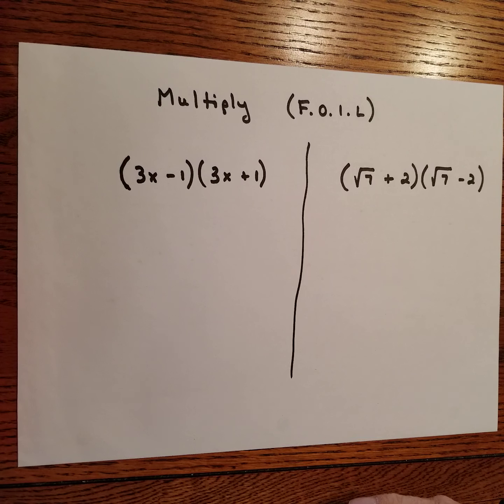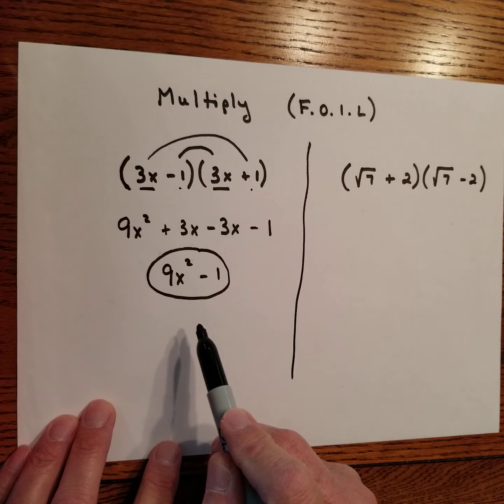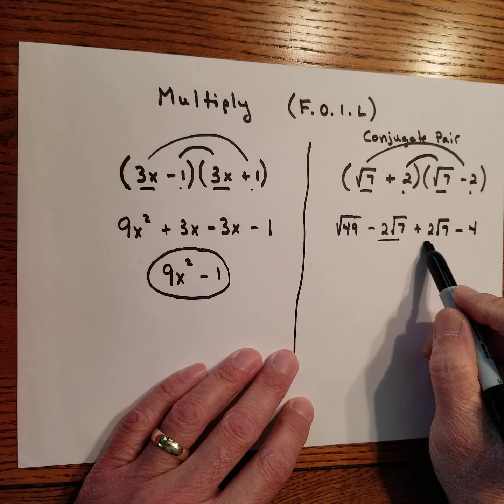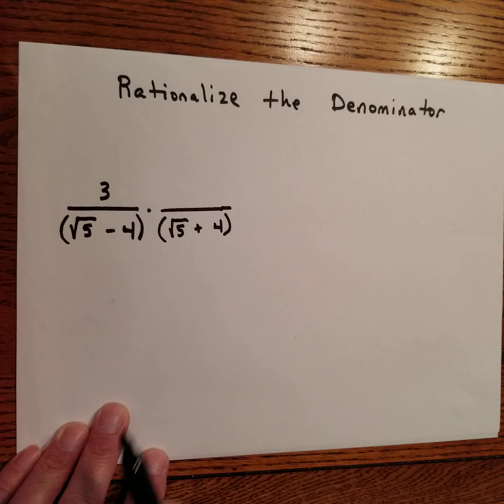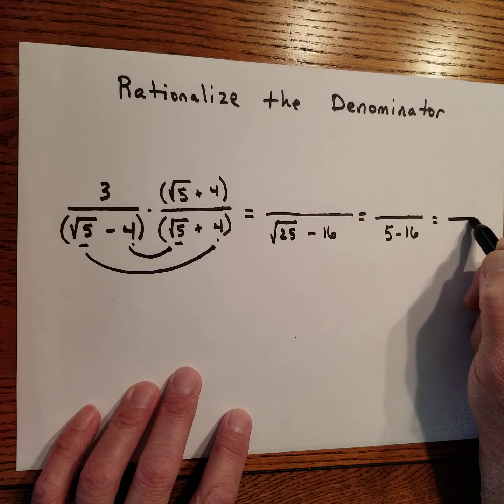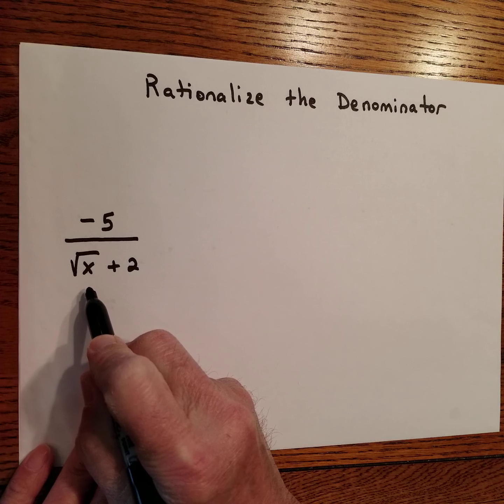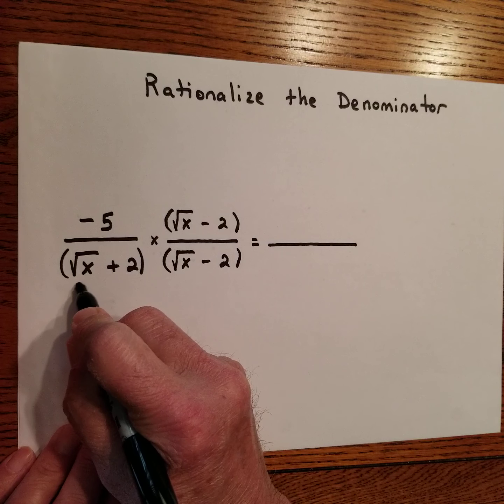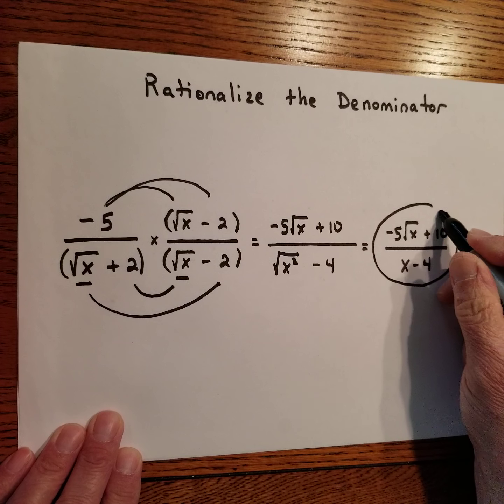Chuck Theado Rationalizing the Denomination #2